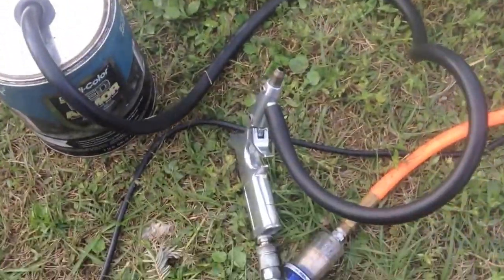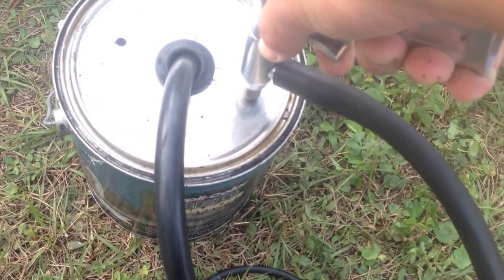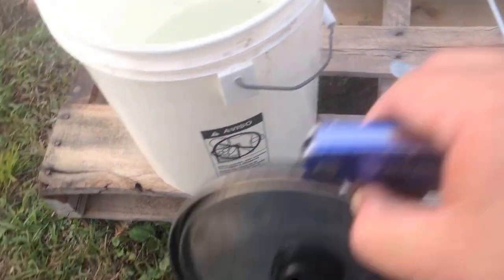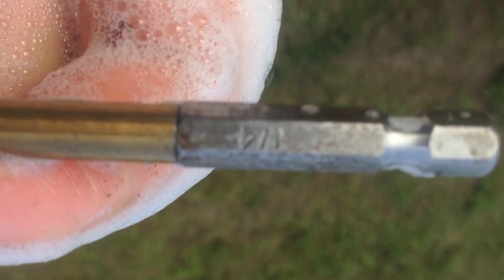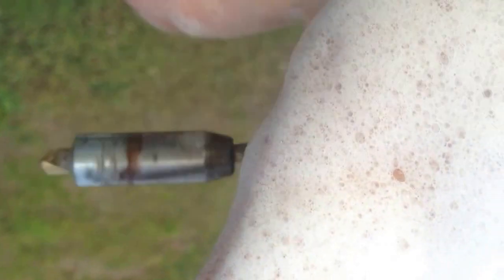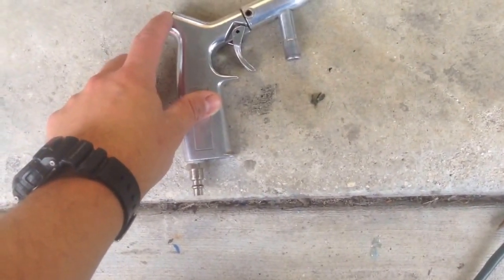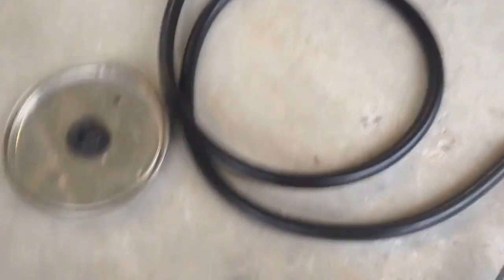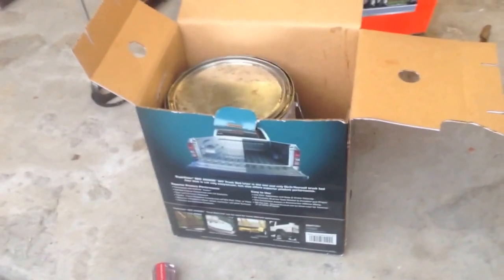Dupli-Color Bed Armor Spray Gun Cleaning (how to)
Hi guys this is my how to video on how I use the Duplicolor Bed Armor kit with the gun kit. I highly recommend getting the gun kit BAG 100 that Bed Armor offers.

I used this kit to do my Gheenoe Trailer

The spot blaster works best when you use it at 80 psi or greater, in this video I used it at 120psi.

Gun Kit was used at 40psi RESIDUAL

Sorry for the shaky video guys my GoPro battery took a dive so I had to use my iPhone.